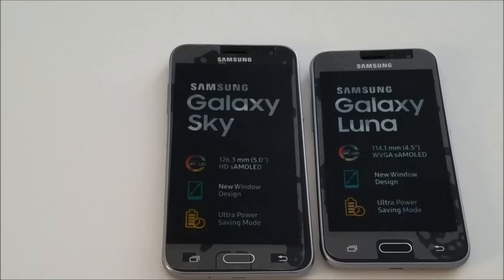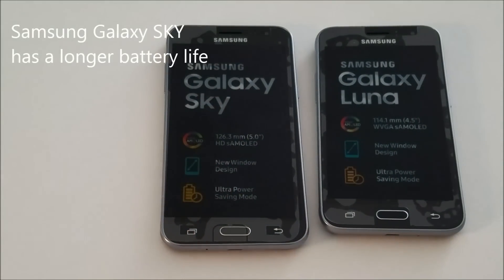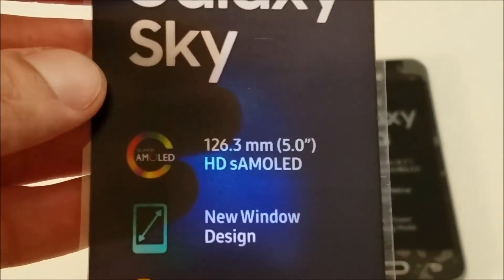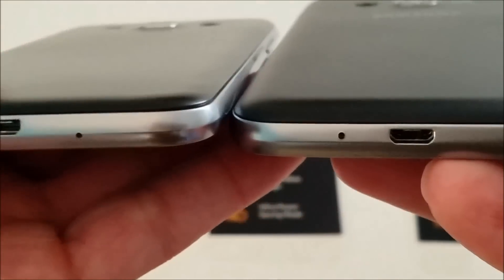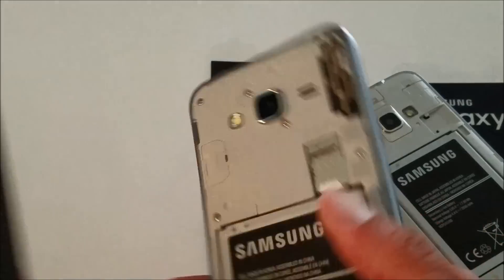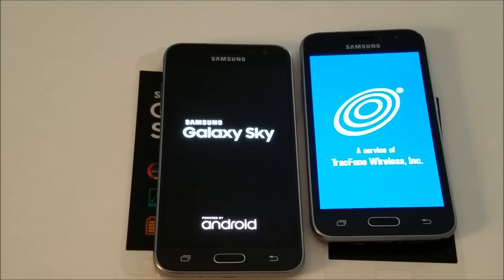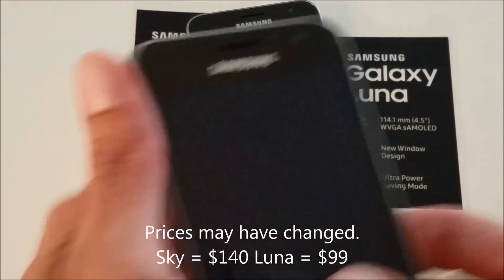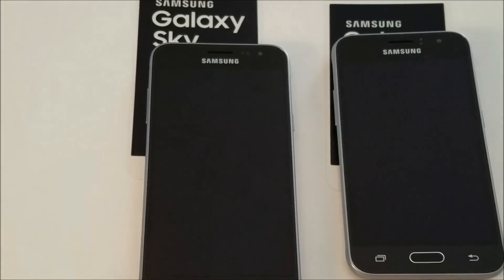Compare Straight Talk Samsung Galaxy Sky Vs. Samsung Galaxy Luna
Compare the Straight Talk Samsung Galaxy Sky vs the Samsung Galaxy Luna.
Both phones are similar with only a few exceptions: Size, Screen Quality, Storage Capacity and Price.
Compare Samsung galaxy sky and Samsung galaxy Luna from straight talk.